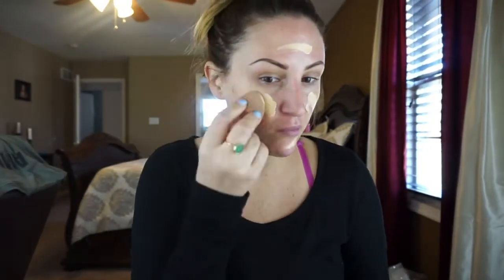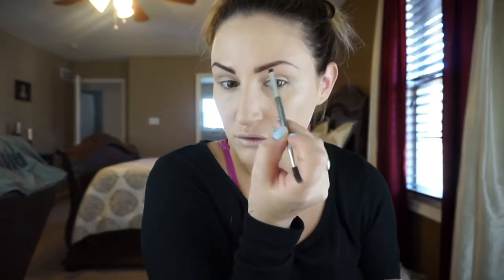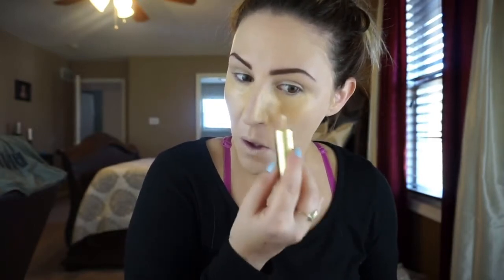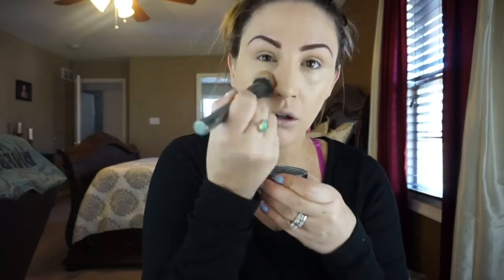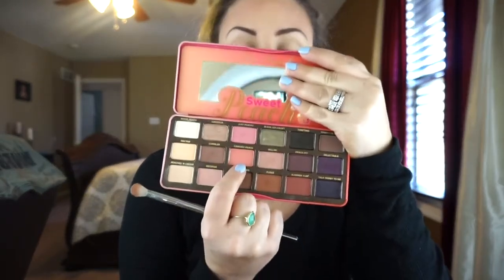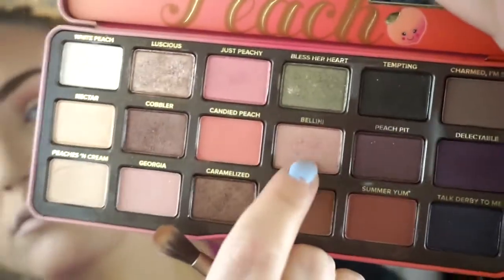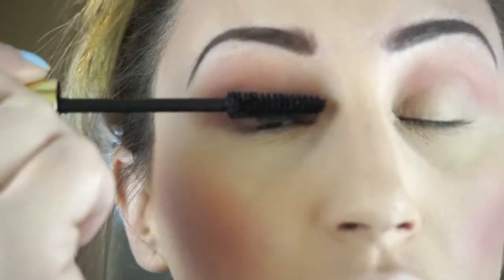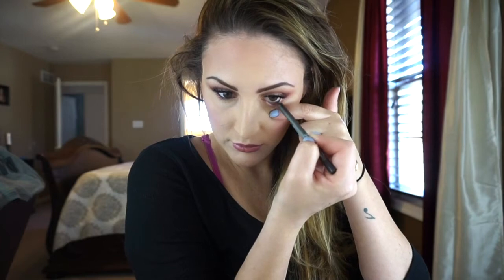Easy quick natural spring makeup tutorial for everyday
DETAILS